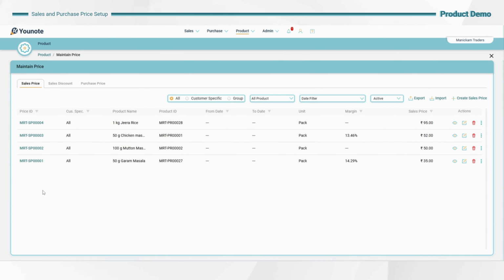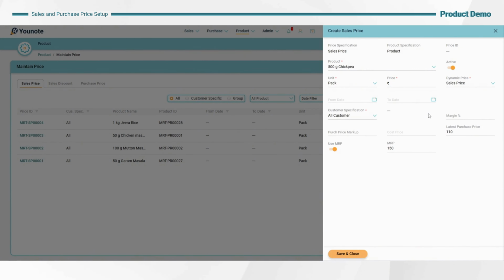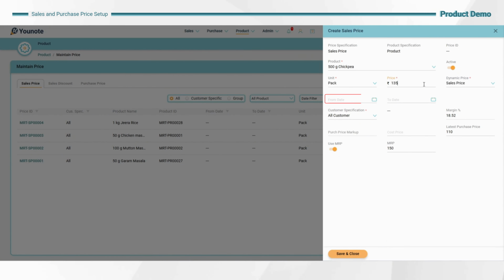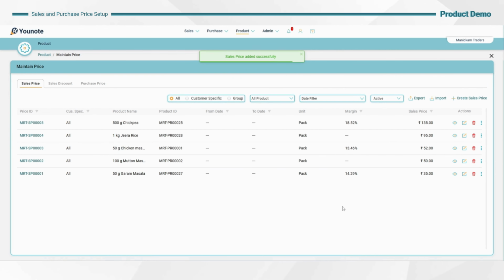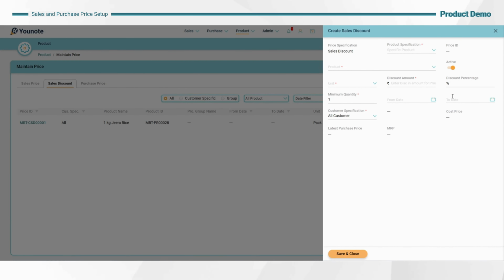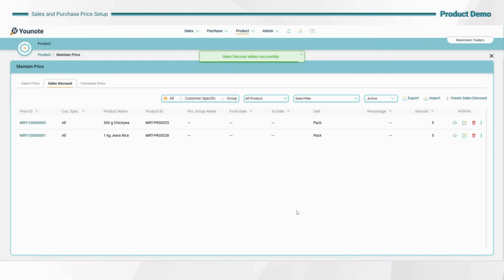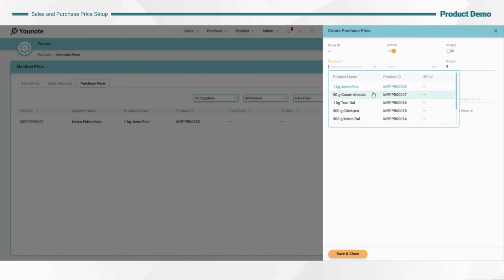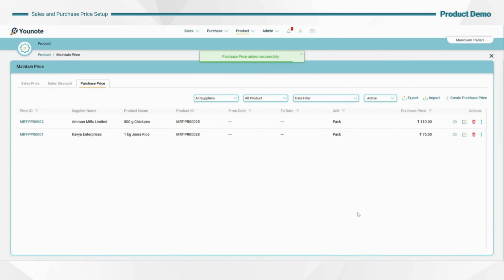Set up Sales, Discount & Purchase Prices | Younote Product Demo | English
How to Setup Sales, Sales Discount and Purchase in the Younote Application | Step-by-Step Guide

Welcome to this detailed tutorial on setting up product prices using the Younote application! In this video, we’ll walk you through the complete process of setting up your products sales and purchase prices with ease.

Learn how to set up sales, discount, and purchase prices effortlessly in Younote Billing Software! Customize pricing, manage offers, and streamline transactions with ease. Simplify your pricing strategy today!

Take control of your business operations.
Join the growing community of MSMEs using Younote to simplify billing and grow smarter.